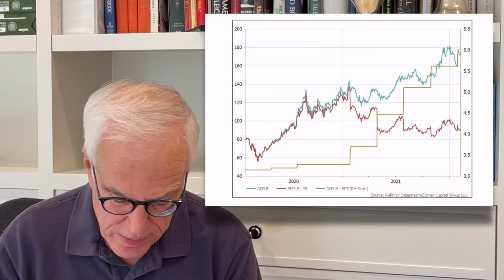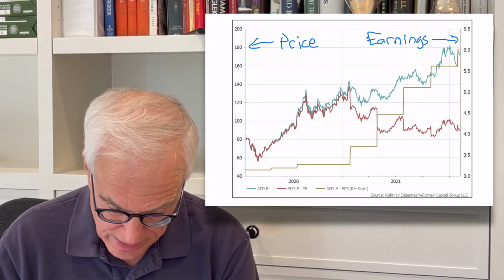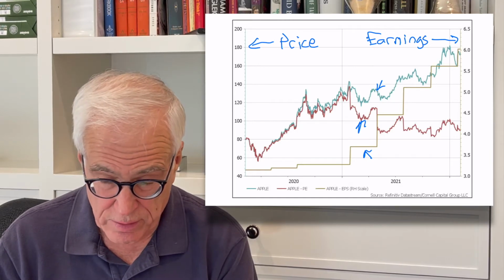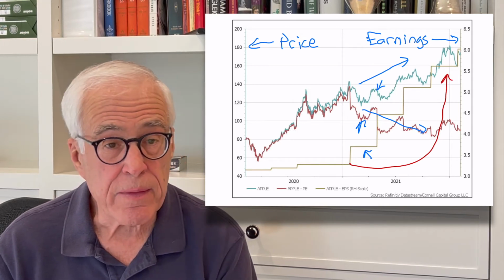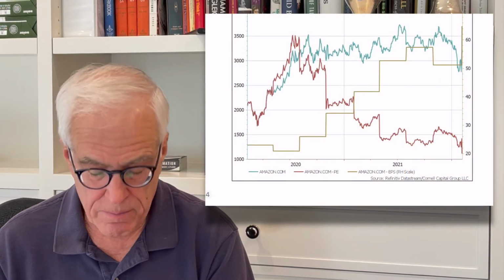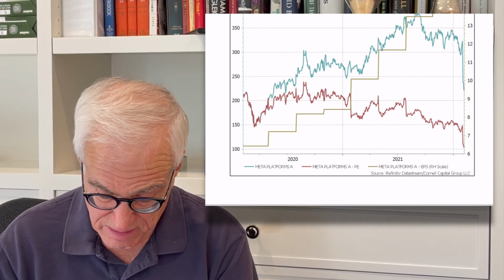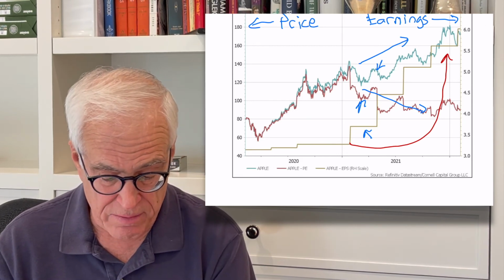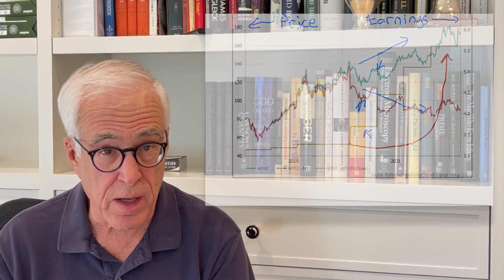Price Earnings Ratio: Reflections on Investing #24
Price Earnings ratio is one of the most frequently figures for comparing valuation.  We explore the relationship between P/E, investor expectations and sentiment.